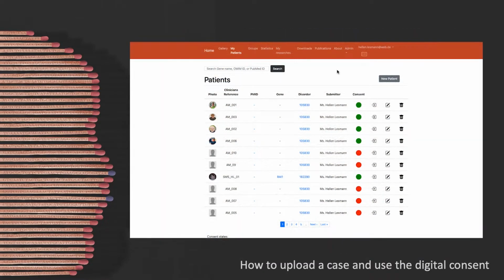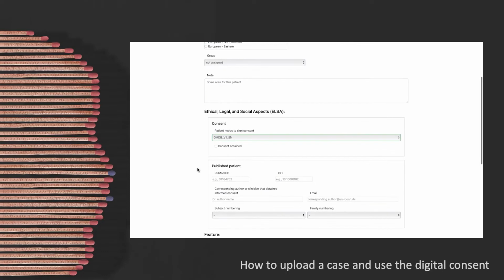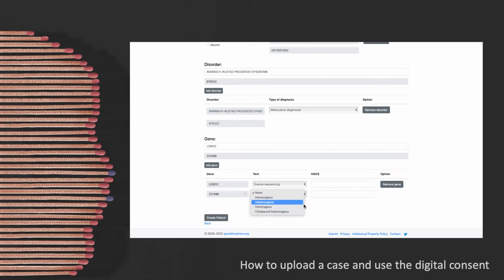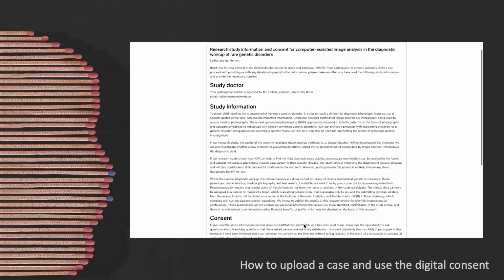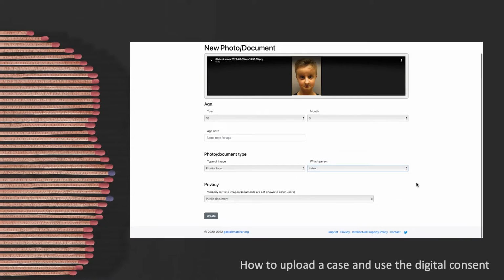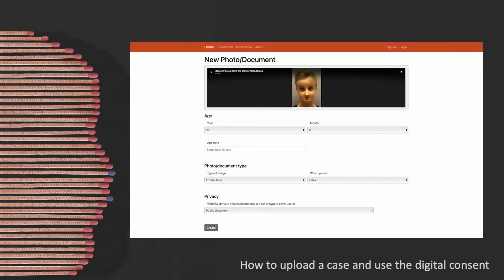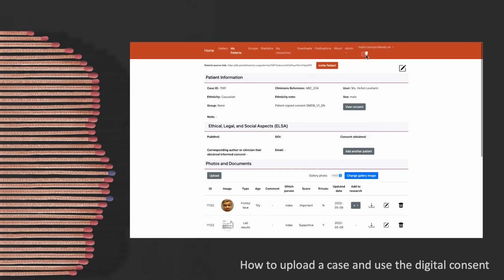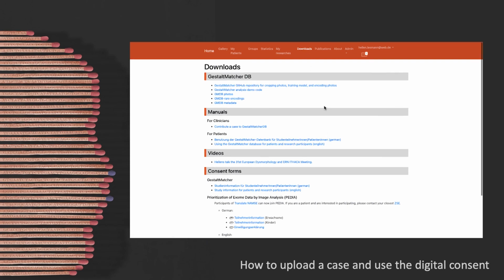GMDB - Upload and Digital consent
This video describes how you can upload patients to the GestaltMatcher database - a large medical image database of rare genetic disorders with facial dysmorphisms.
Besides its function as a modern publication medium, it serves for the training of the GestaltMatcher Artificial Intelligence.

You have questions, or want access to the database?